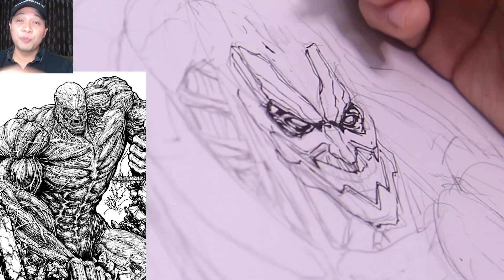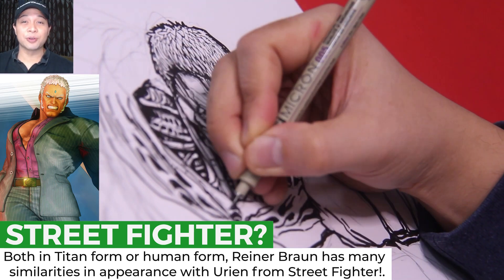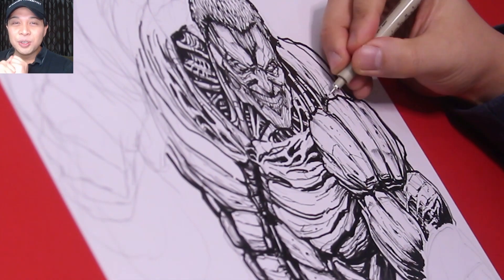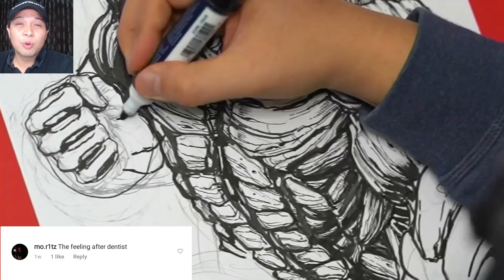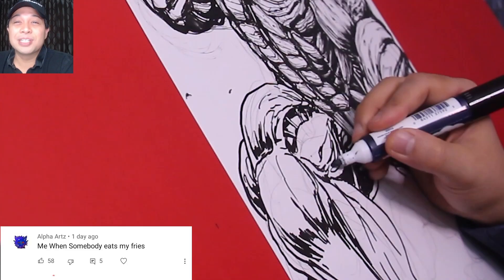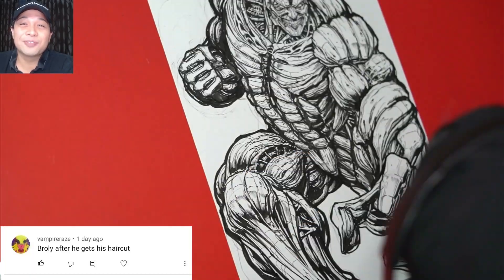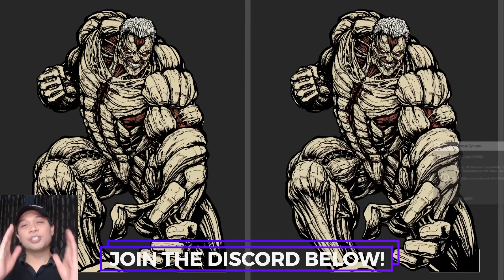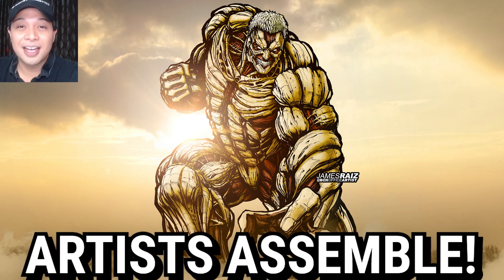Marvel Artist Draws the ARMORED TITAN in a MARVEL COMICS STYLE?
In this video I draw the Armored Titan from AttackOnTitan in a Marvel Style!